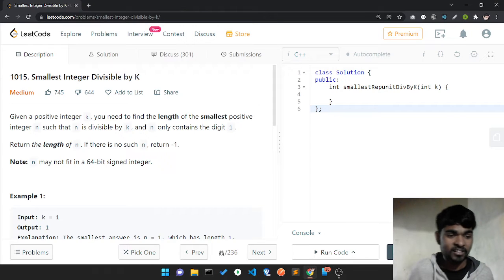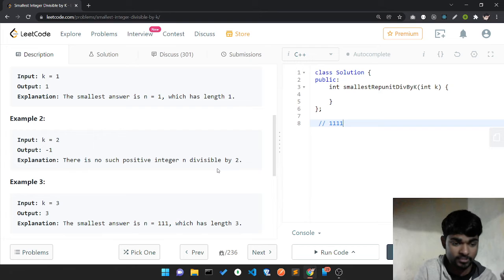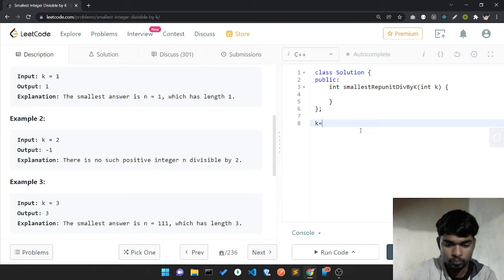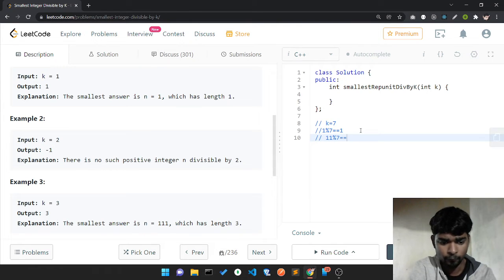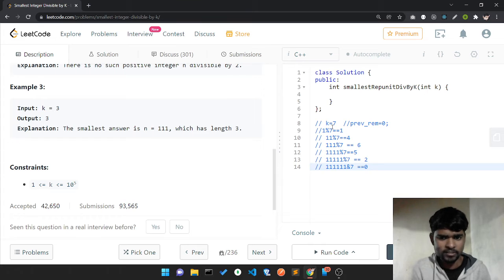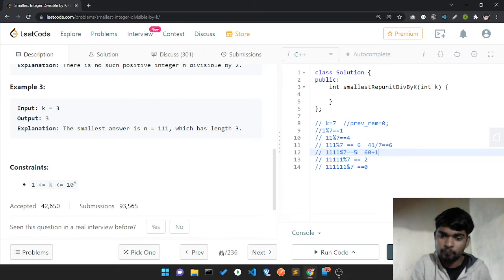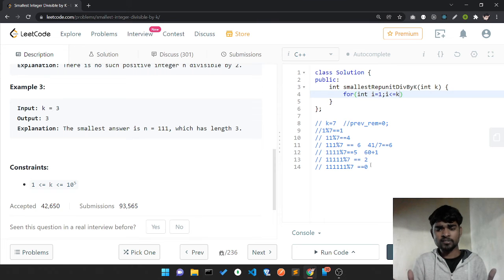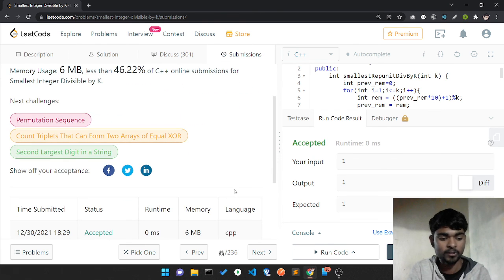1015. Smallest Integer Divisible by K || Leetcode Solution